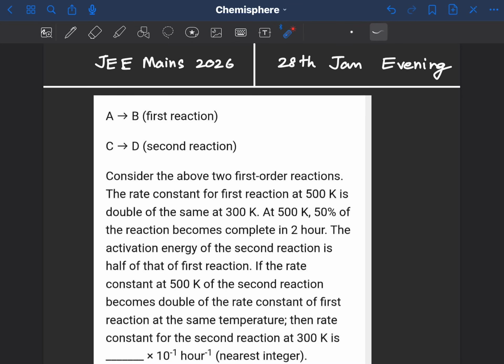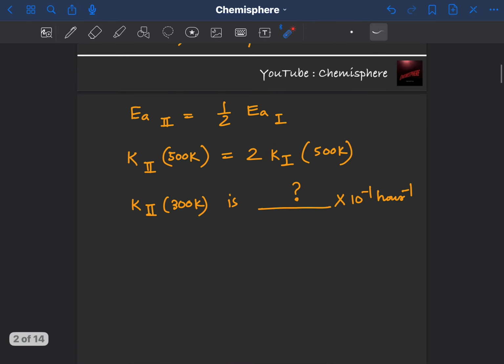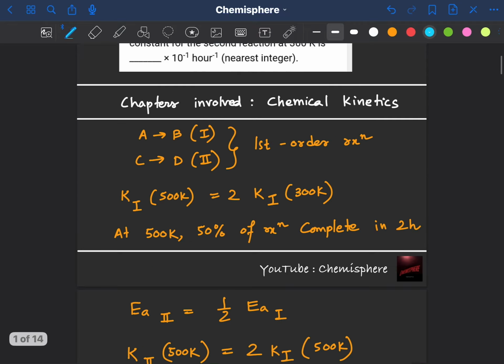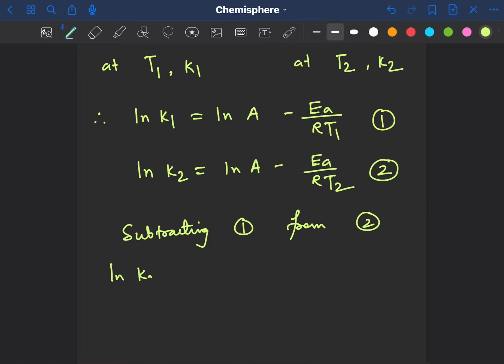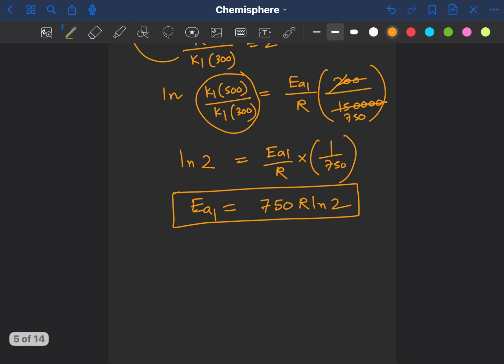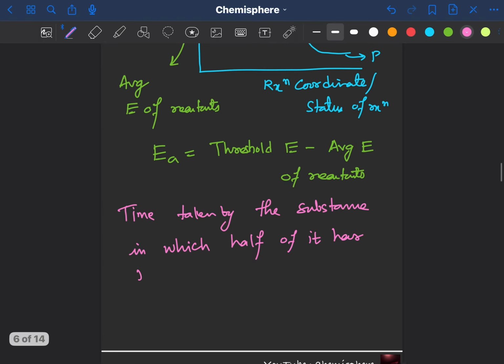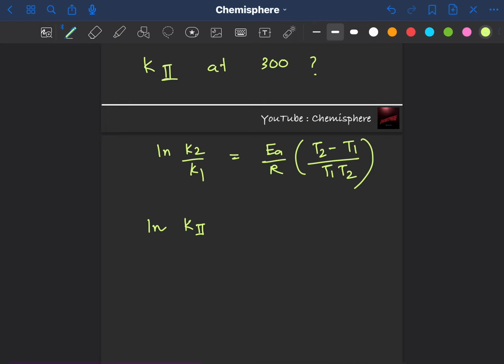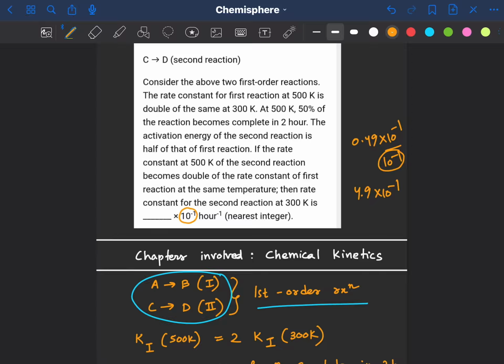[JEE Mains 2026] Consider the above two first-order reactions.The rate constant for first reactio...